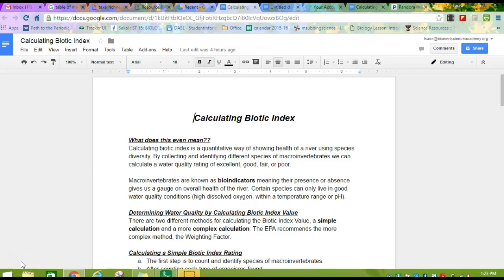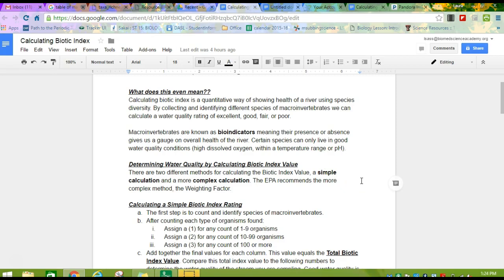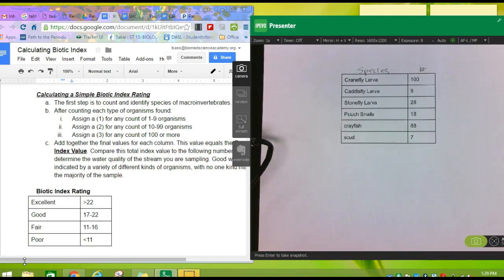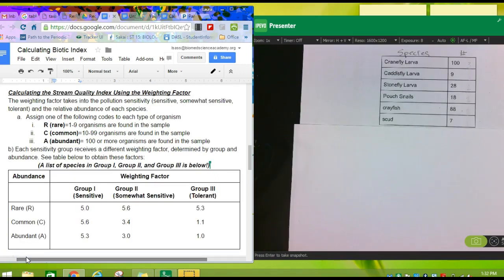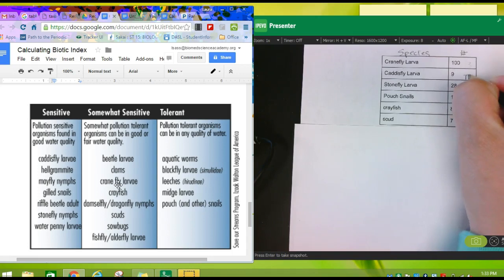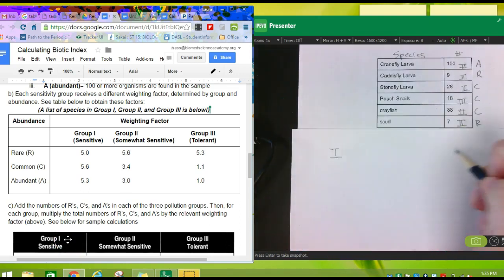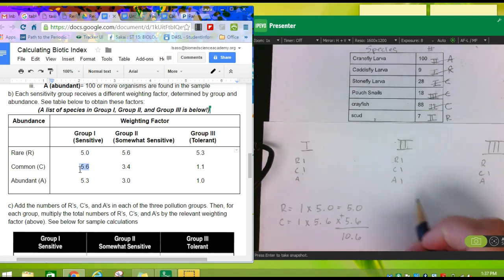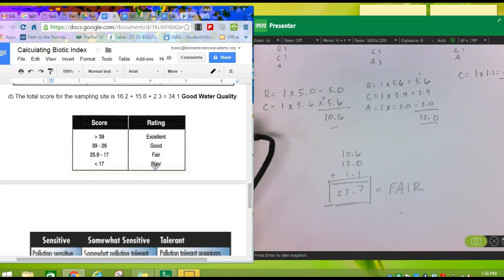Biotic Index Calculations